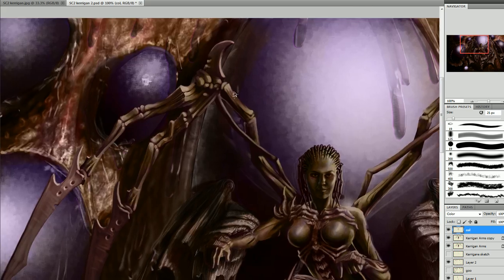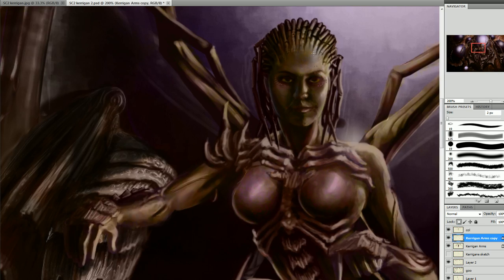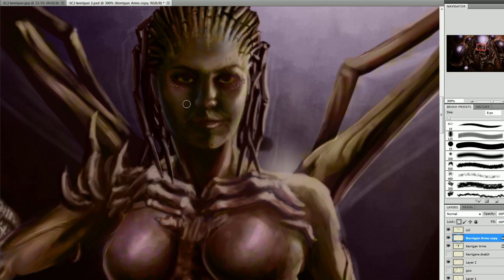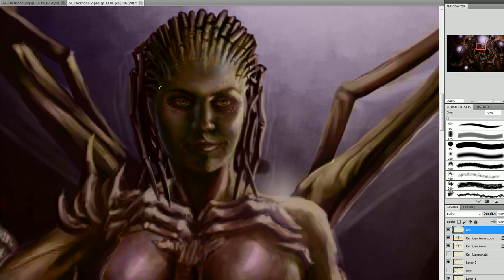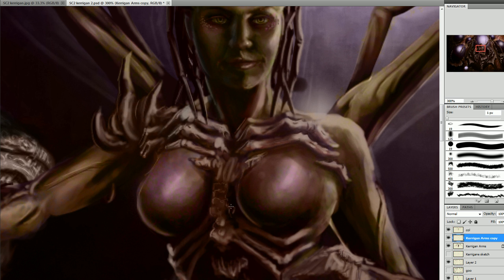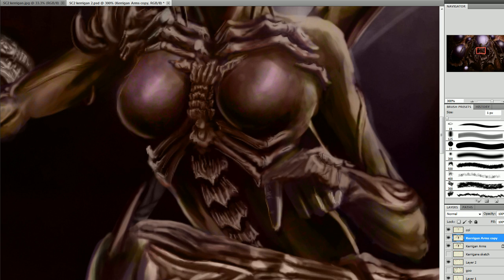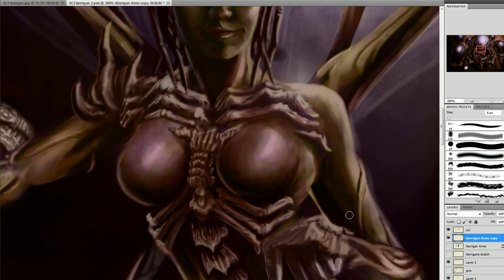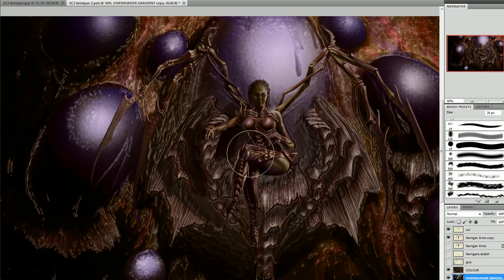Kerrigan Speedpaint (Starcraft)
7.5 hours
song is "fire fire fire" by animal alpha

special thanks to my friend methy for telling my who kerrigan is, and Rosie for being a model.